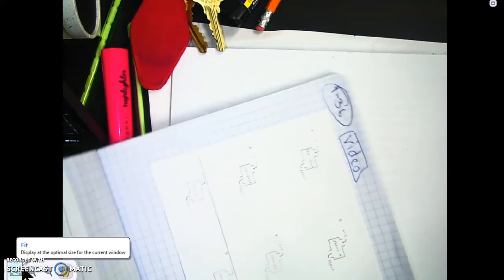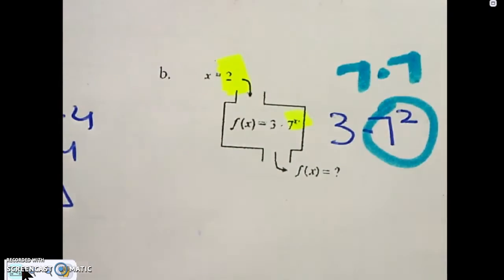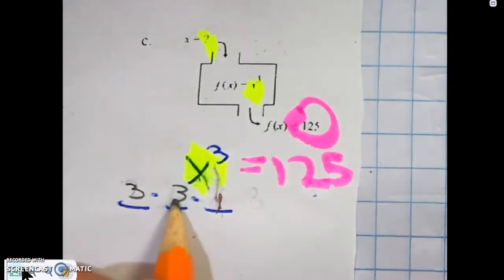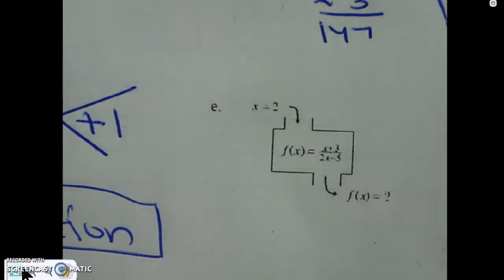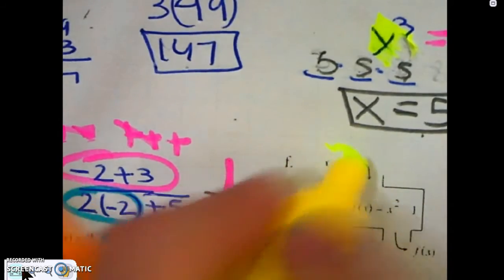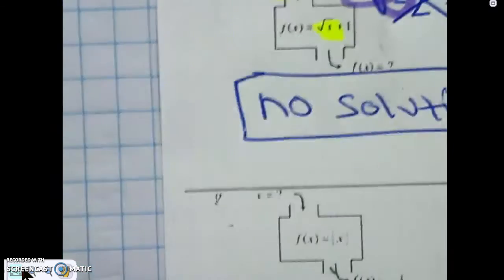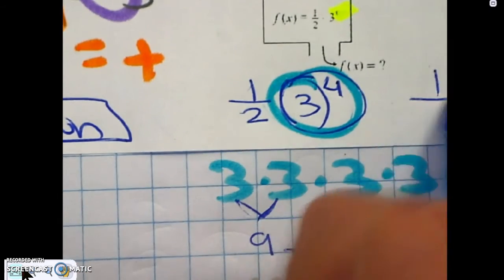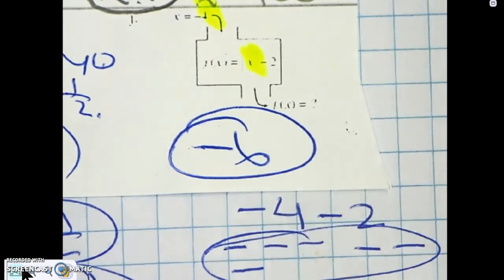1-36 Function Machine - notes